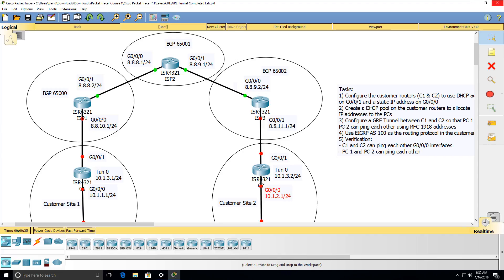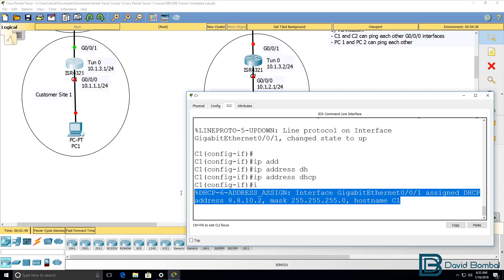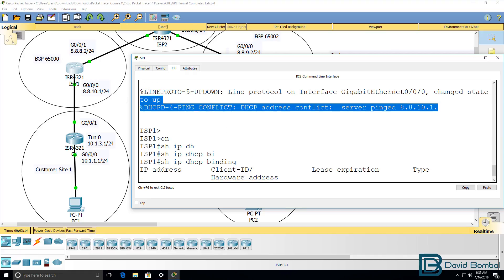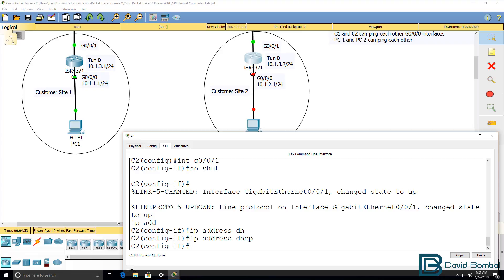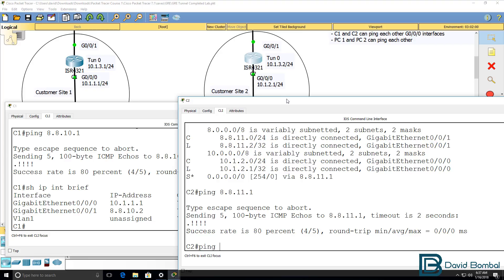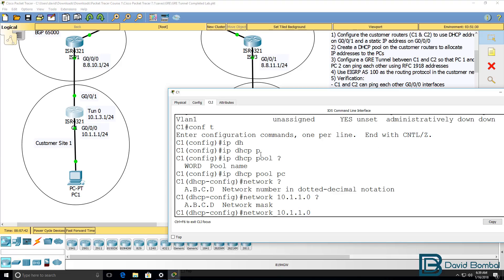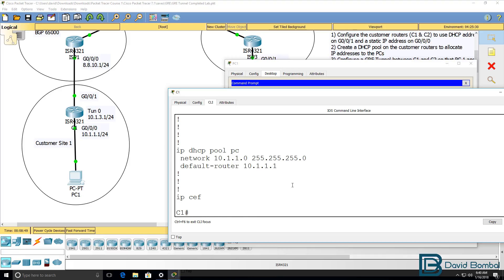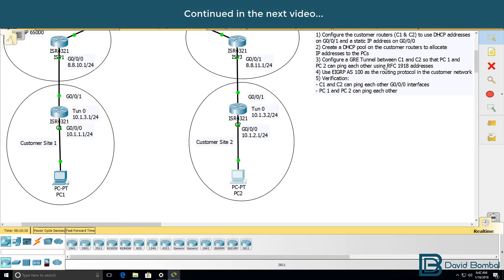Cisco CCNA Packet Tracer Ultimate labs: GRE Tunneling. Answers Part 1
You need to know GRE for the CCNA exam.

Generic Routing Encapsulation (GRE) is a tunneling protocol developed by Cisco Systems that can encapsulate a wide variety of network layer protocols inside virtual point-to-point links over an Internet Protocol network.

Transcription:

In this lab you need to configure a GRE tunnel.

So in this lab we need to configure a GRE tunnel between customer 1 and customer 2. We’ve been told that we need to configure the customer routers to use DHCP addresses on the Internet interfaces and static IP addresses on the internal interfaces.

So let’s start with customer router 1.
I’ll go to configuration mode and then go on to gigabit 0/0/1

The interface is currently shut. So I’m going no shut at the interface and then I’ll configure an IP address using DHCP.

As you can see an IP address has been allocated via DHCP, an IP address of 8.8.10.2 has been allocated.
                                                                                                                                                        I’ll go on to interface gigabit 0/0/0 no shut the interface and configure an IP address of 10.1.1.1/24

So show ip interface brief
we can see that both interfaces are up, up.

This is the IP address on the Internet facing interface.
This is the IP address on the inside interface.  Internet address was assigned via DHCP. Internal or customer facing interface IP address was configured manually.
That happens because the ISP routers are configured as DHCP servers.

So show ip dhcp binding
we can see that this IP address was allocated to this MAC address.

Now we see a DHCP conflict here and that’s because IP address 8.8.10.1 is part of the DHCP pool all IP addresses in this subnet are but the router has this IP address configured on this interface.

So the ISP doesn’t allocate its own IP address to the client but allocate the next IP address in the pool.
So again, show ip interface brief on the customer router. This IP address was allocated via DHCP and the router can ping the ISP router.

I can do something similar on customer 2.
So customer router 2

both interfaces are administratively  shut down.

So interface gigabit 0/0/1 no shut ip address dhcp
interface gigabit 0/0/0 and while I was typing that an IP address was allocated via DHCP to the router.

IP address on gigabit 0/0/0 is 10.1.2.1/24 mask
I’ll no shut that interface

both IP addresses are configured, one dynamically and one statically.

shows us the routing table notice a gateway of last resort has been configured and the router also has a default route to its ISP.

So ping 8.8.11.1
The router can ping its default gateway or ISP router.
Can it ping customer router 1?
So ping 8.8.10.2  Yes it can.

We could do a trace as an example to that address and you can see that the traffic is going via the Internet. In other words traffic is traversing these links to get to customer router 1.

As an example, the second hop is this IP address, third hop is this IP address.
So we have IP connectivity between customer 1 and customer 2.

The next step is to configure a DHCP pool on the customer routers to allocate IP addresses to the PCs in the network.

So on customer router 1
conf t ip dhcp pool
and you could call it as anything and I’m just going to call it PC.

In the exam, follow the instructions.
But here, there is a little bit of leeway. You can decide what you want the pool name to be. Network is going to be this; subnet mask is going to be that.
Default router will be 10.1.1.1

we don’t have any bindings yet.

Let’s look at the PC. So on its configuration; we need to configure it to use DHCP.

Go to desktop, command prompt
ipconfig
notice it has an IP address of 10.1.1.2 ping 10.1.1.1
PC can ping customer router 1.

And on the customer router, we can see again that there was an address conflict. So the router allocated 10.1.1.2 rather than 10.1.1.1 to the client.

You could create an exclusion range for your pool if you want to make sure that a separate range of addresses are used for the client PCs.

We need to do something similar on customer router 2

so conf t ip dhcp pool pc
network 10.1.2.0 with the mask /24 mask, default router will be 10.1.2.1